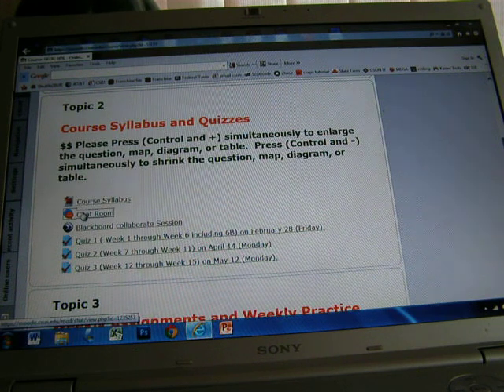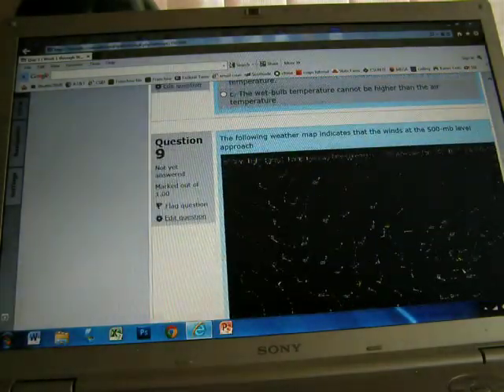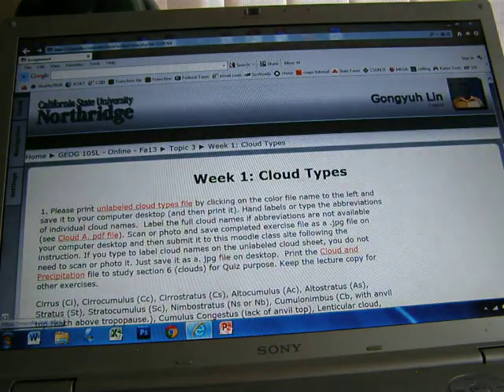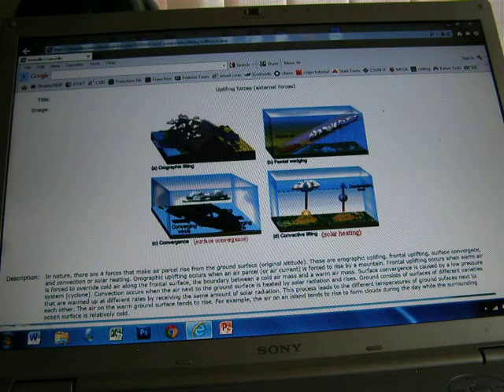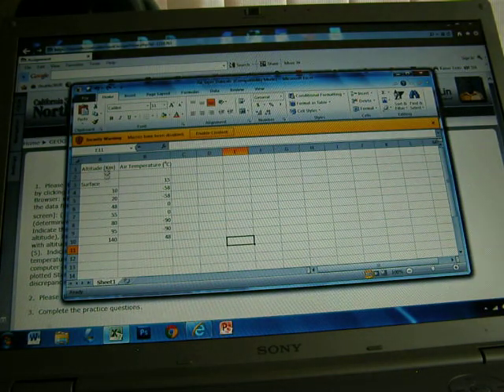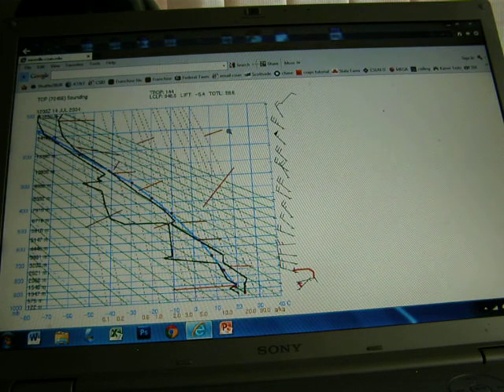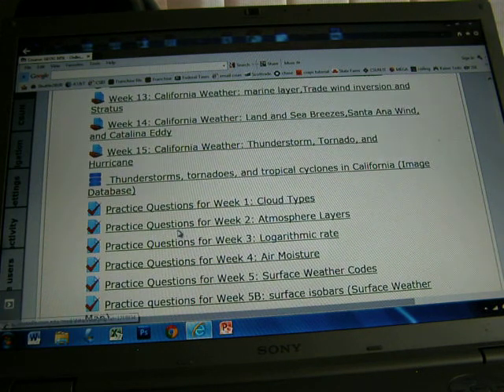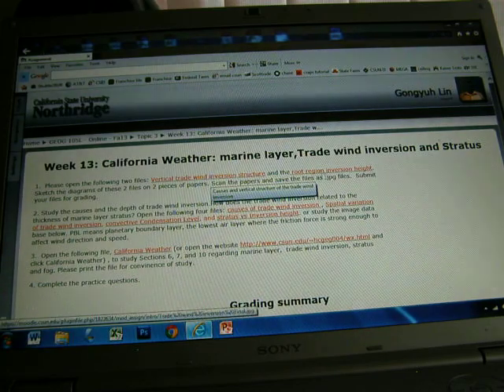Introduction to Weather Lab online P3030001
Introduction to Weather Lab online class using  CSUN Moodle2 software.